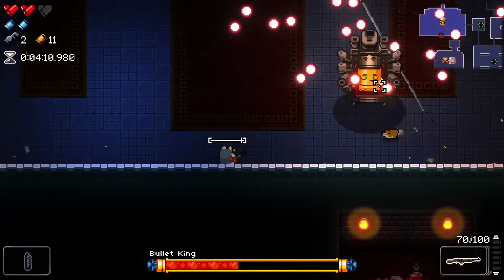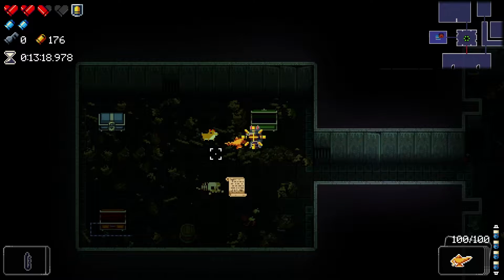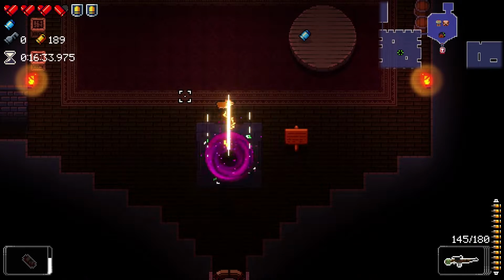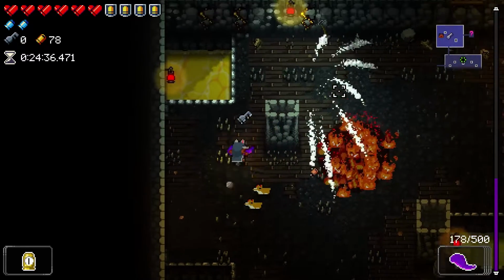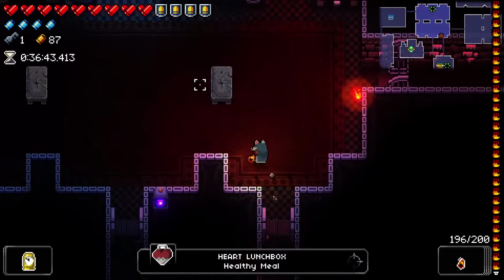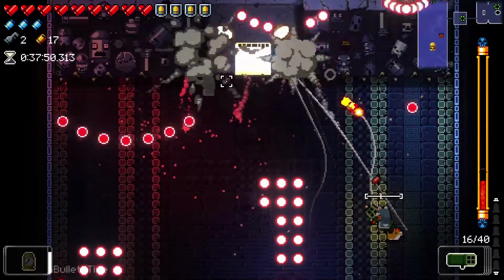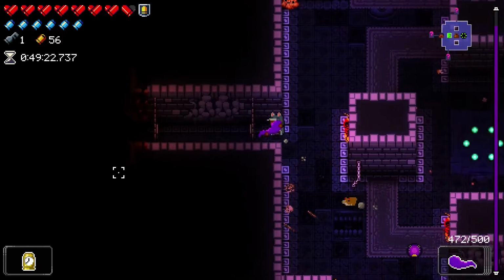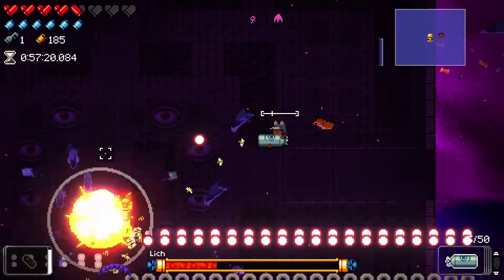AbeClancy Plays: Enter the Gungeon - 217 - Shade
Stream from October 5th 2019. We're learning things in Gungeon!

Farewell to Arms, the last major Enter the Gungeon update, has finally been released! Join me for brand new exploration of Enter the Gungeon as we explore the final secrets of one of my favorite games of all time!